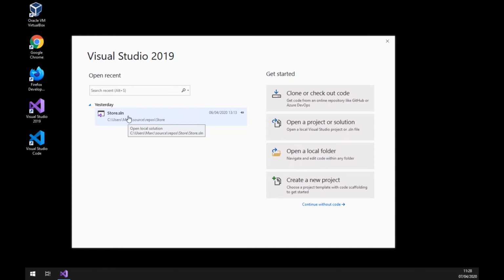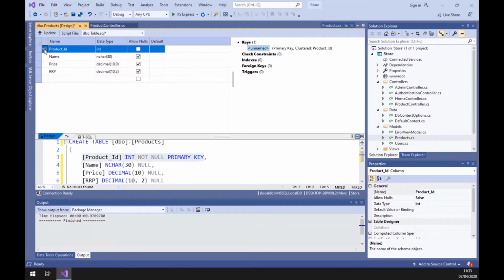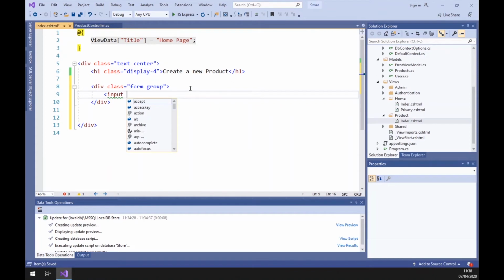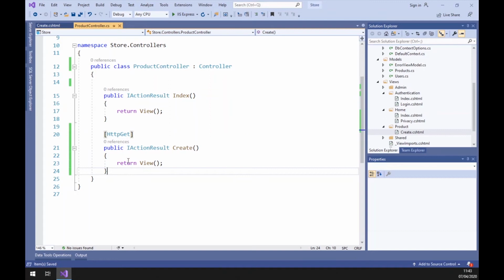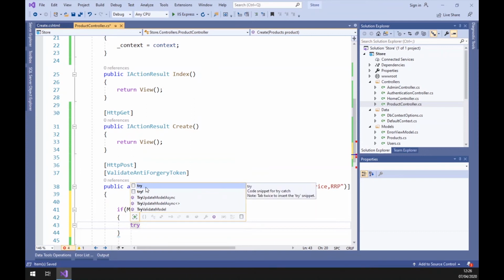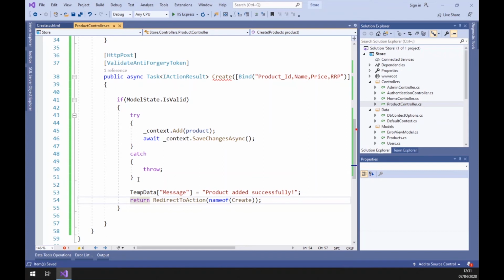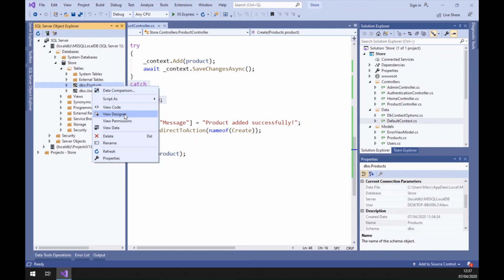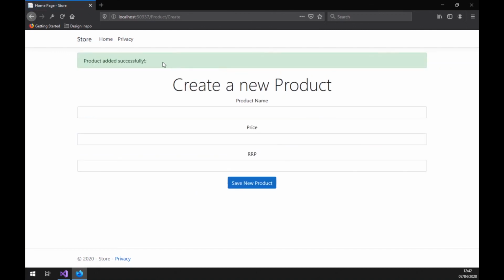Inserting Data into an SQL Database using ASP.NET Core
In this video I will demonstrate how to insert information into an SQL Server Database using ASP.NET Core. In this example we will be inserting a new product into our Store application.